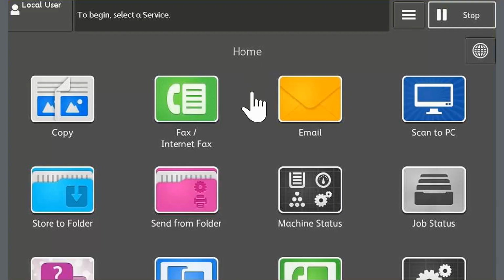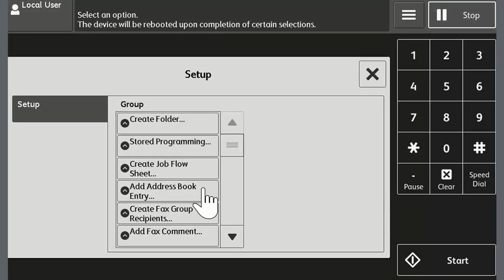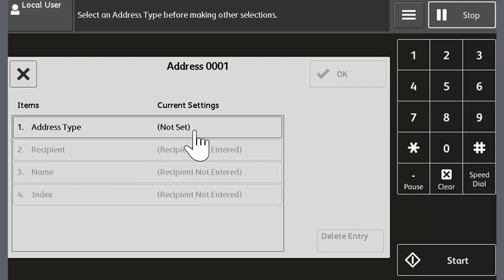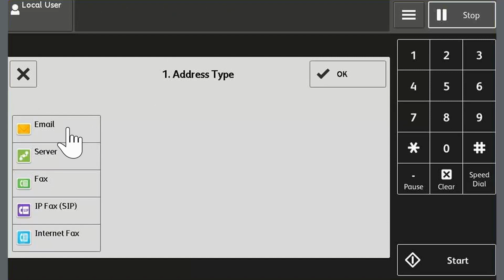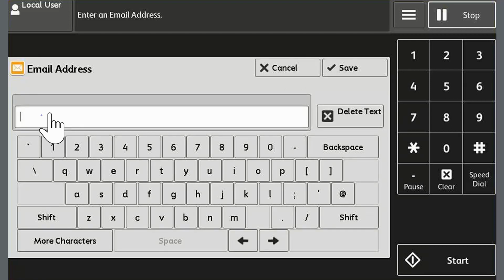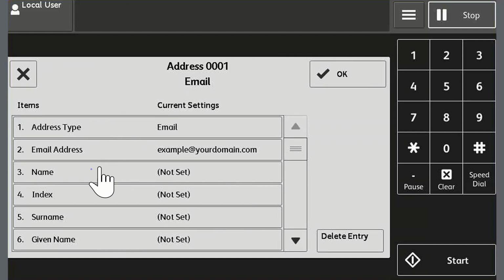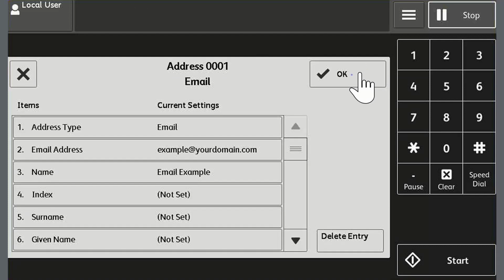How to create an email address book entry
Some video content on this channel was produced by Fuji Xerox Asia Pacific Pte. Ltd, prior to March 31, 2021.

This video applies to the following models:
ApeosPort-VII C7773 / C6673 / C5573 / C4473 / C3373 / C3372 / C2273
DocuCentre-VII C7773 / C6673 / C5573 / C4473 / C3373 / C3372 / C2273
ApeosPort-VII C7788 / C6688 / C5588
DocuCentre-VII C7788 / C6688 / C5588

for Drivers, Self Help, Documentation, Utilities, and Learning content.